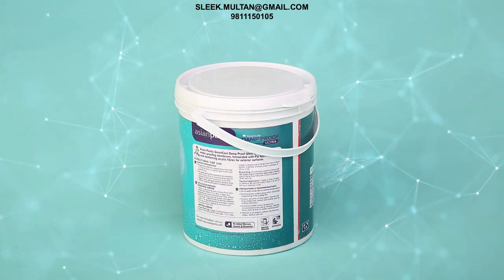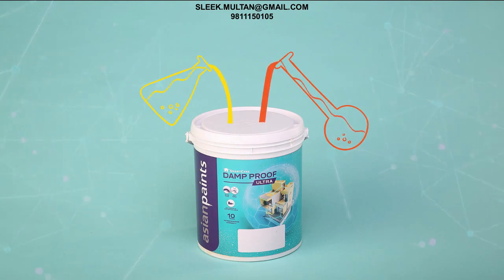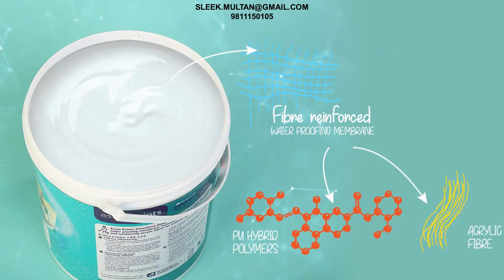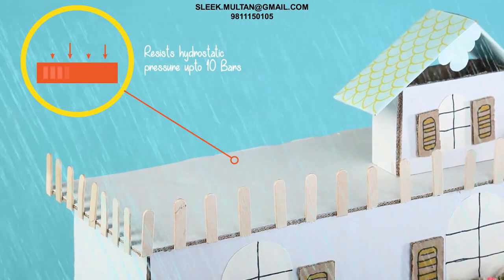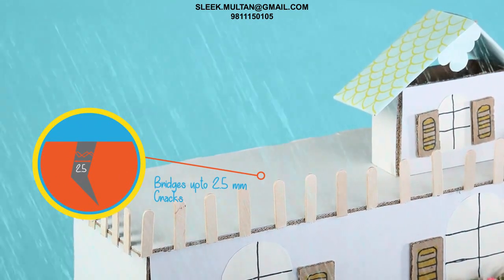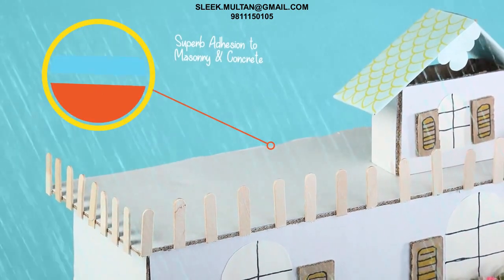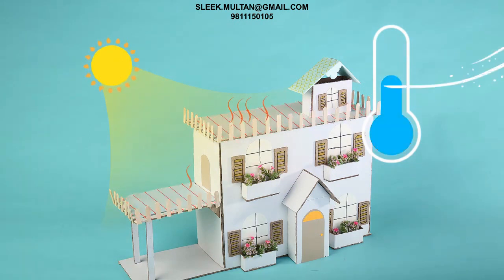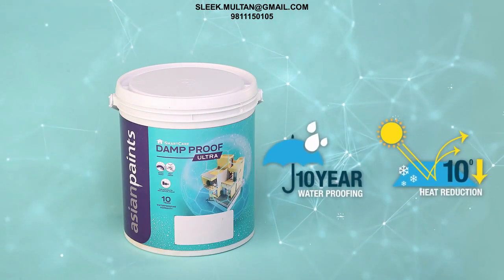WATERPROOFING & HEAT PROOF (REDUCTION) - FOR TERRACE - DAMP PROOF ULTRA BY ASIAN PAINTS (SMARTCARE)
Asian Paints SmartCare Damp Proof Ultra ia a fiber reinforced elastomeric liquid applied waterproofing membrane. it is formulated with PU hybrid polymers and reinforcing acrylic fibers. Upon curing, it forms a thick, seamless, durable membrane thus offering ultimate WATERPROOFING.